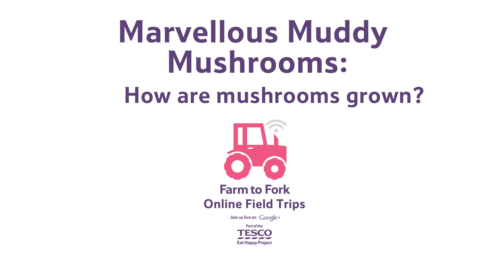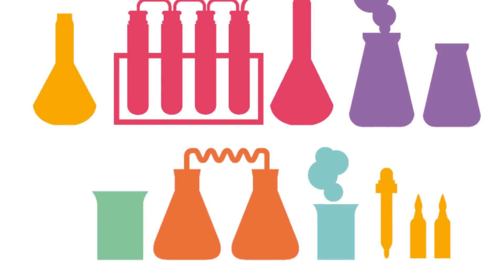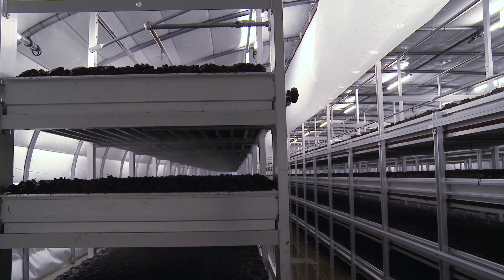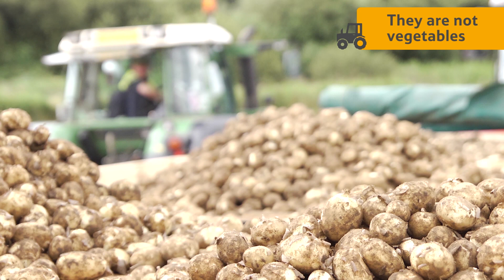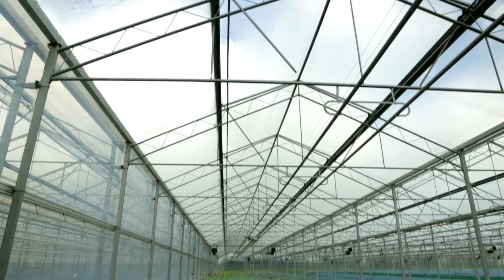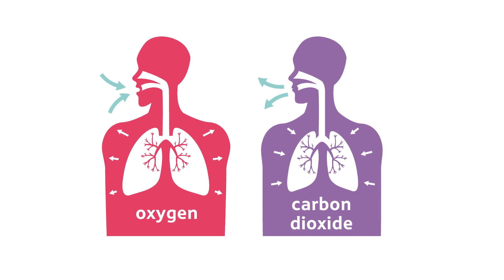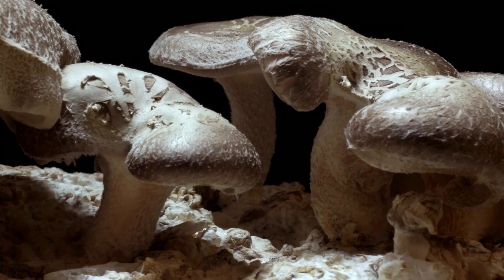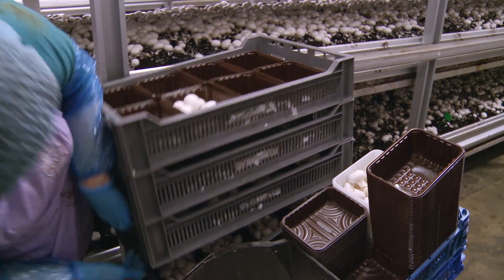How do mushrooms grow?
Watch this short video to see the different stages of mushroom growth.

Watch the full Online Field Trip and download the supporting teaching resources